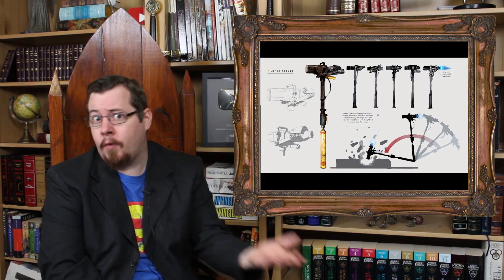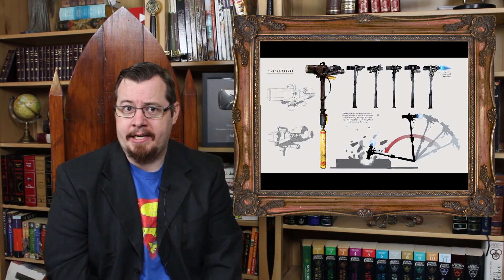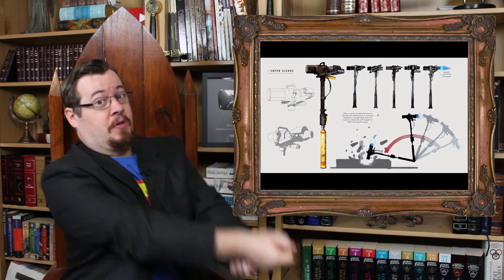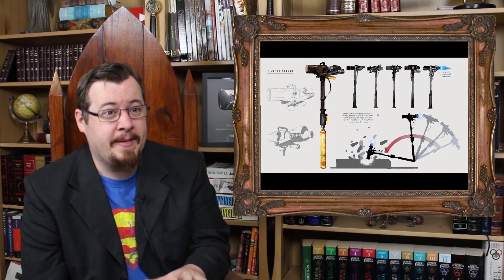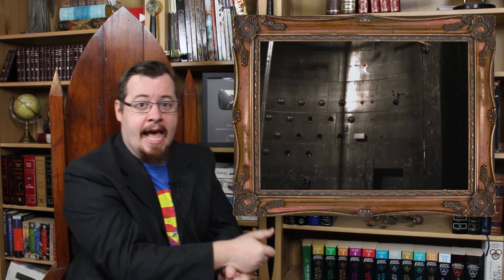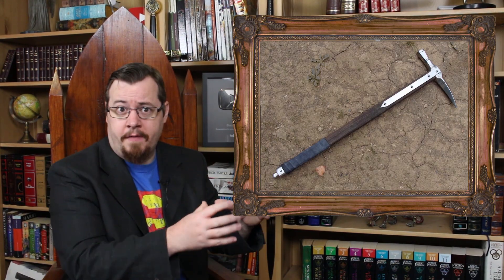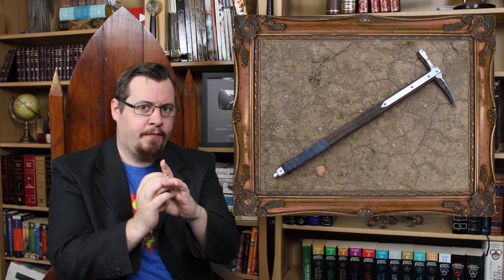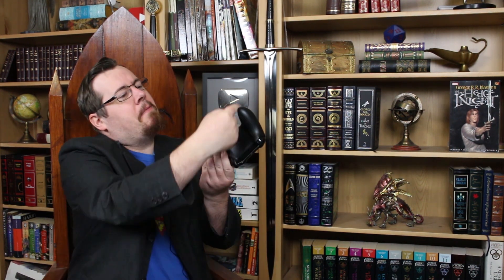How realistic is a ROCKET HAMMER or SUPER SLEDGE?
Let's have a close look at the rockethammer from Alita Battle Angel or  the Super Sledge from the Fallout series and see how realistic and practical they really are.